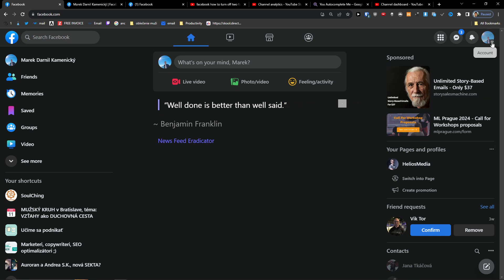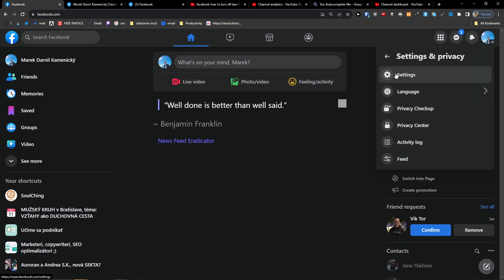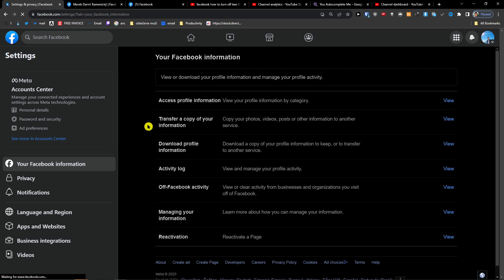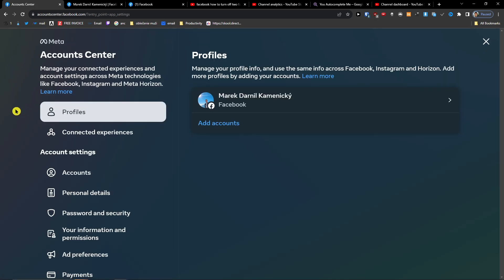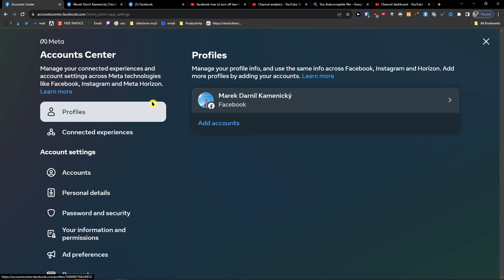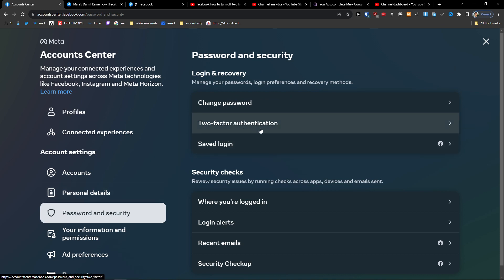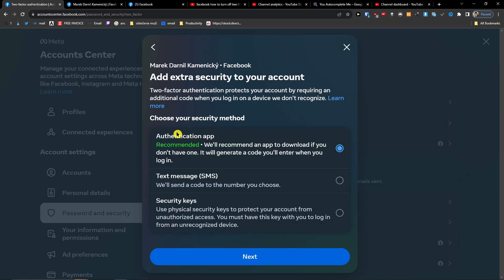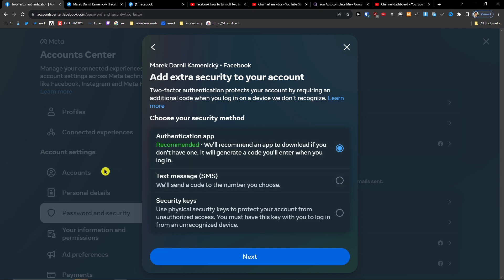How To Turn Off Two Factor Authentication On Facebook